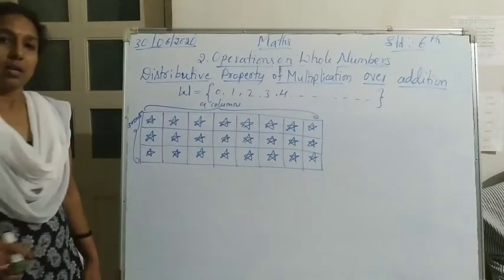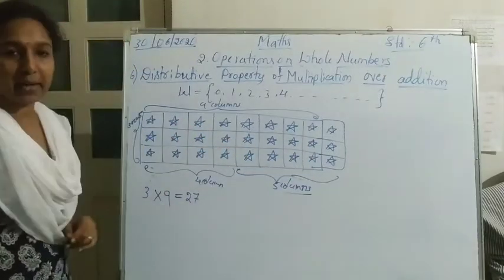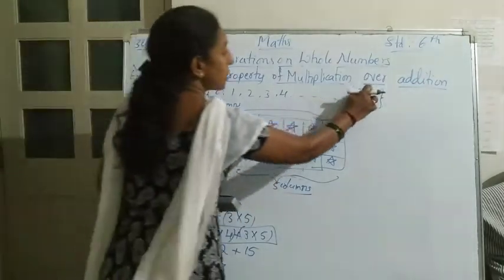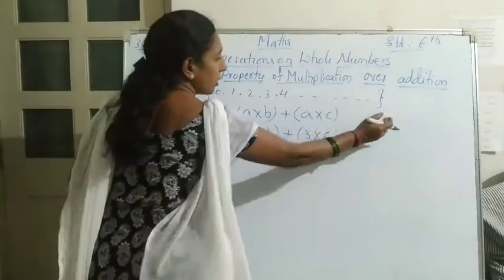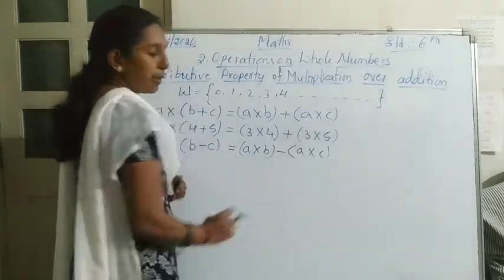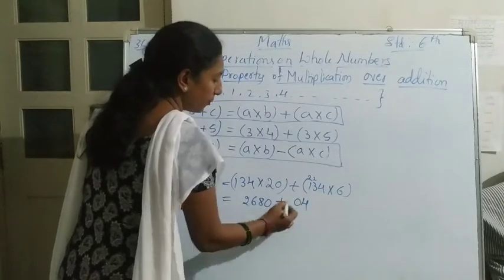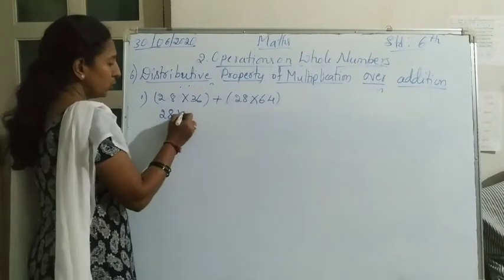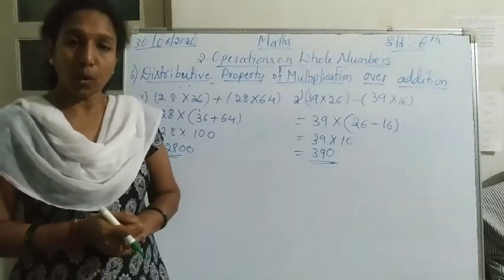Distributive property of multiplication over addition | Operations of Whole Numbers